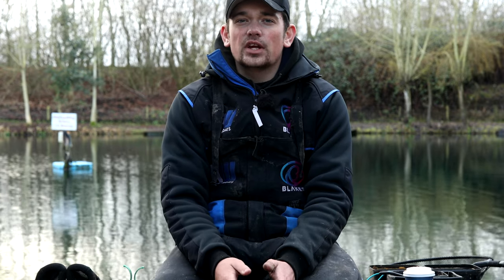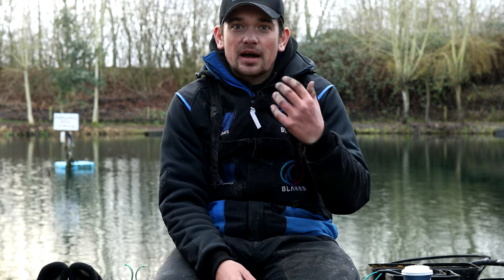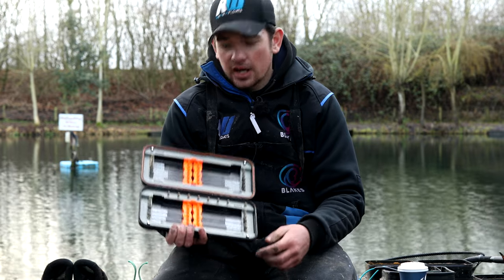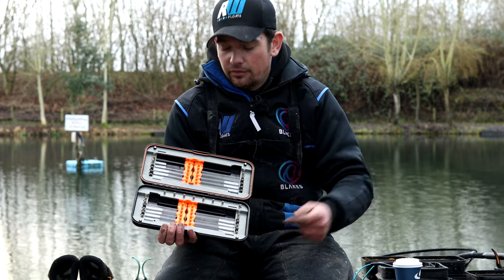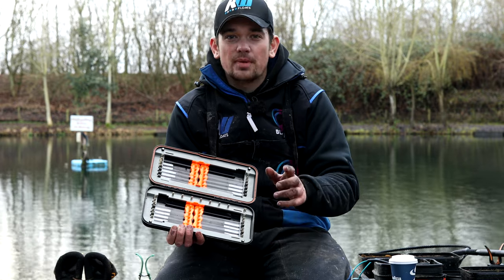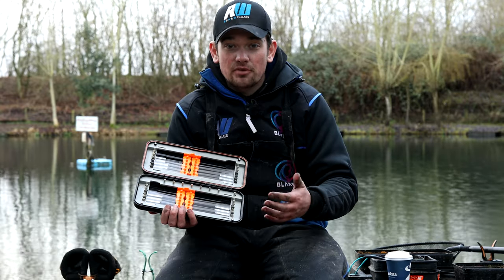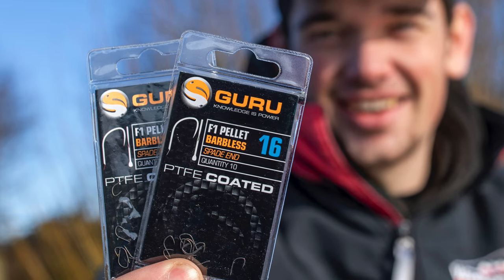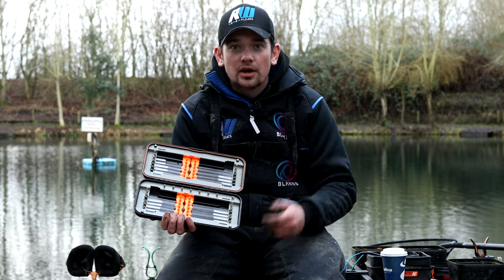Rig Tips | Hooklength Length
Having the right length hook length can massively improve your catch rate, says Fisho Champ, Kristian Jones...